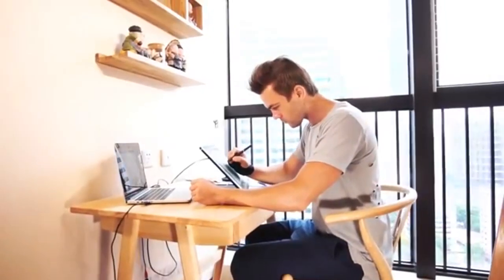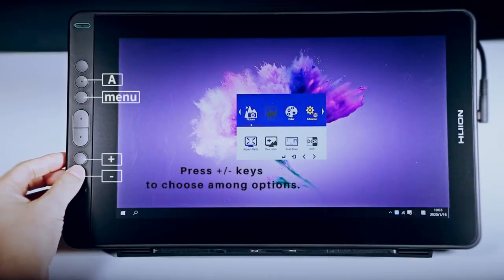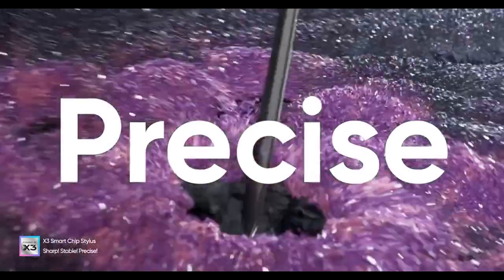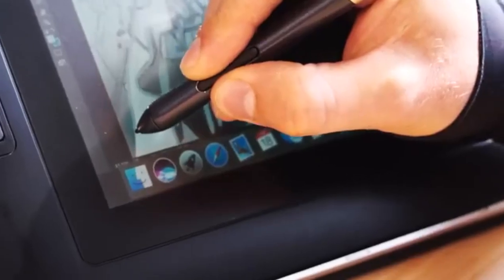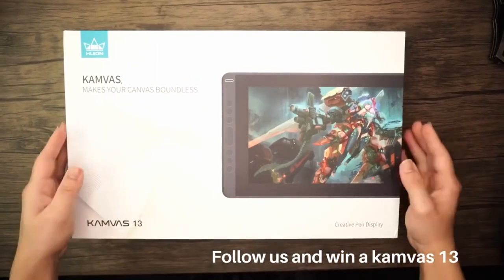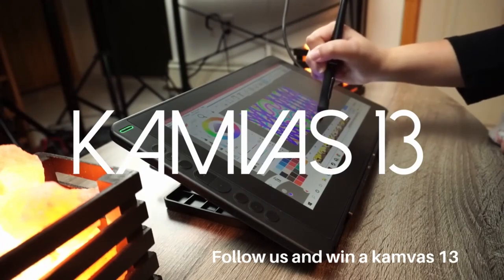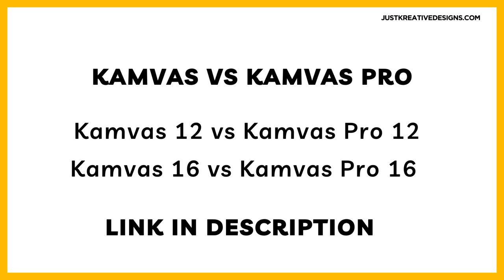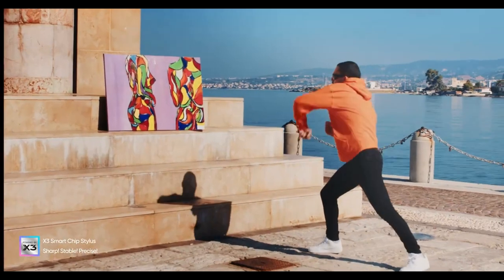XP-PEN Artist 13 (2nd) Review vs Huion Kamvas 13 Comparison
XP-PEN Artist 13 (2nd) Review vs Huion Kamvas 13
If you are considering a large drawing tablet then a comparison between the XP-Pen Artist 13 (2nd Gen) Vs Huion Kamvas 13 will be a perfect place to start.

Amazon
1. XP-PEN Artist 13 (2nd) Gen
2. Huion Kamvas 13